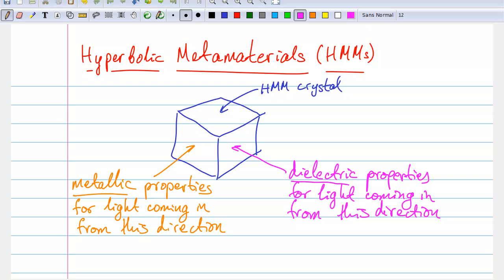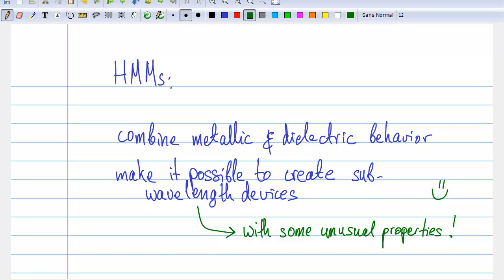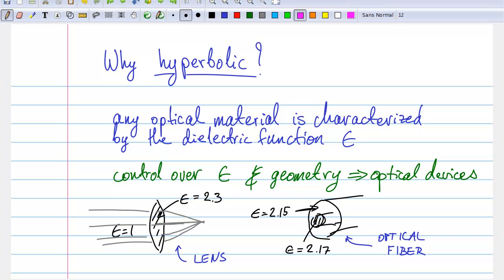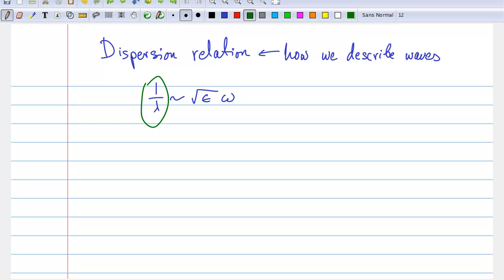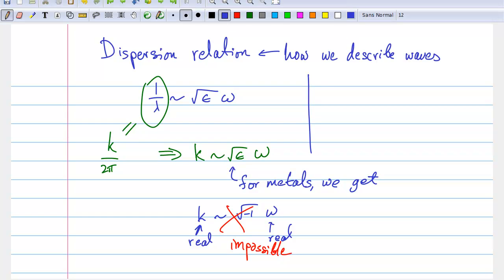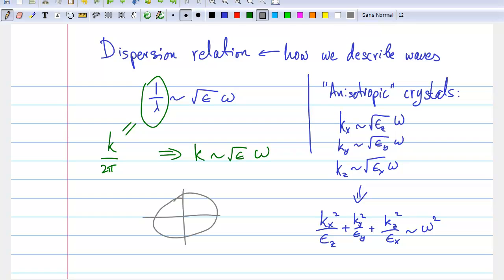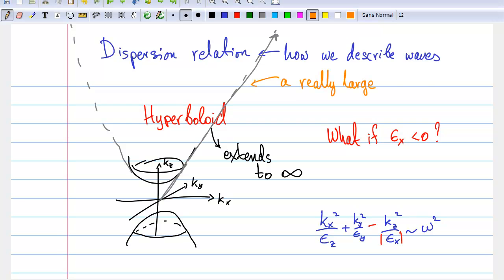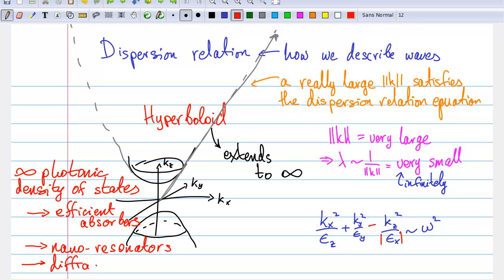Hyperbolic metamaterials explained in 5 minutes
Hyperbolic metamaterials are an exciting recent development in the field of nanophotonics.  They combine the properties of metals and dielectrics -- an idea so crazy that it just might work!